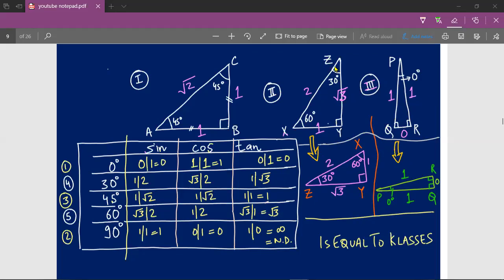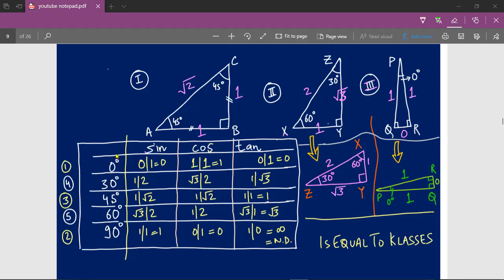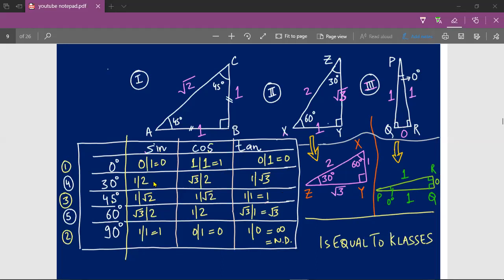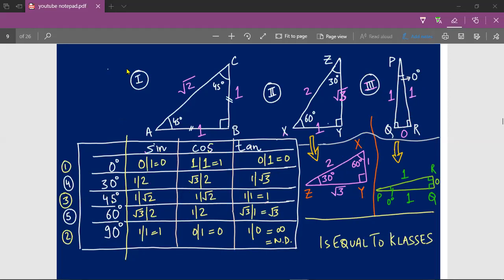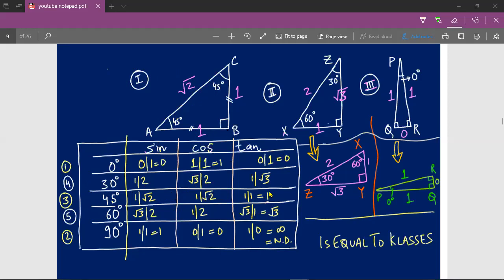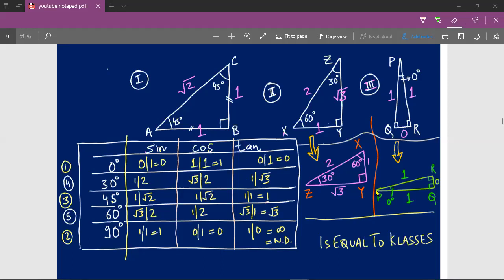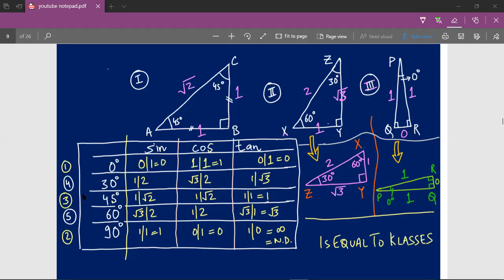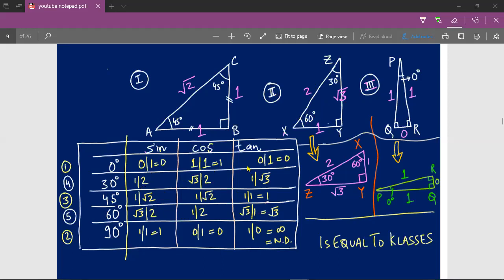TRICK SHORT CUT COMMON TRIGONOMETRIC RATIOS FOR CLASS 9 10 JEE NDA CET AIRFORCE RAILWAYS BANKING SSC